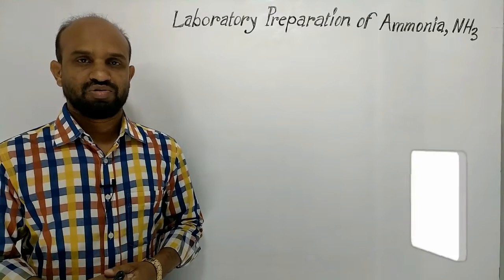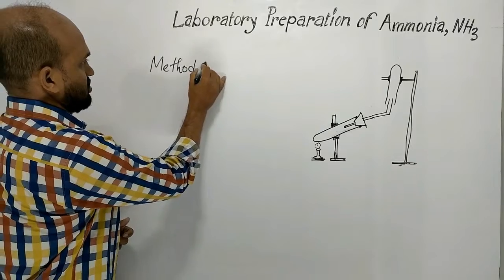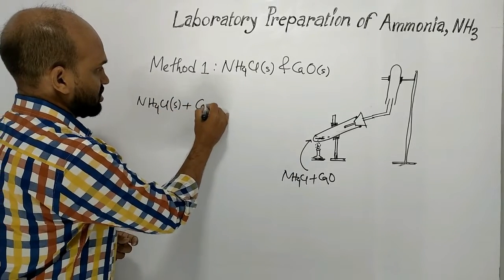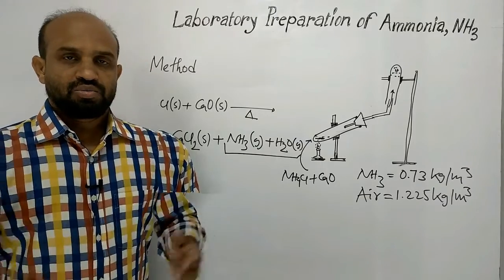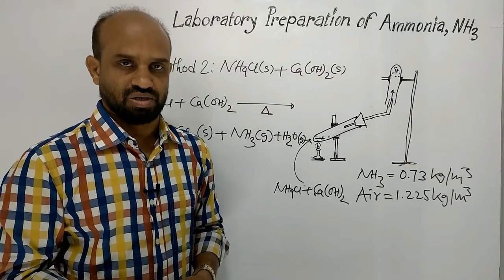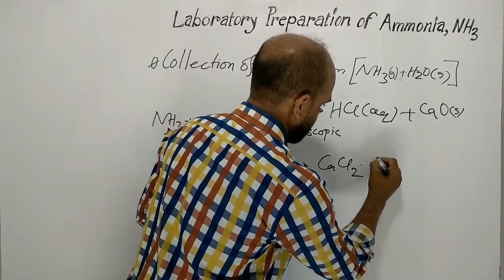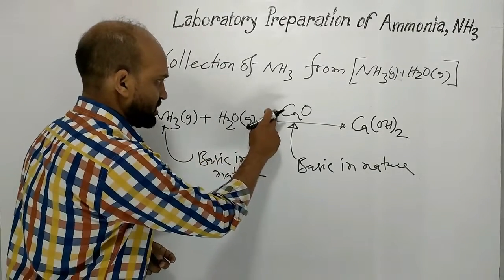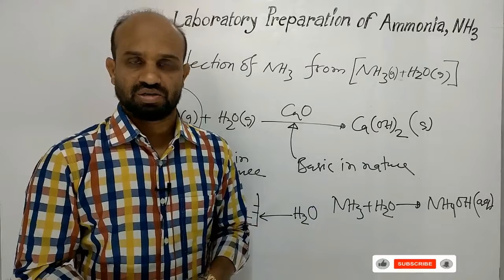Lesson 9: Laboratory Preparation of Ammonia | Chemistry in Our Daily Lives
Laboratory Preparation of Ammonia